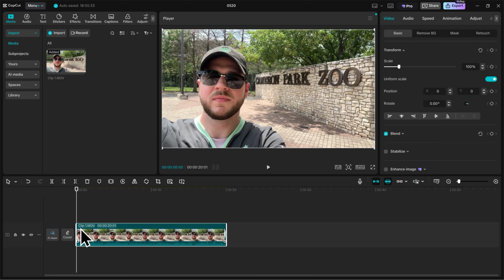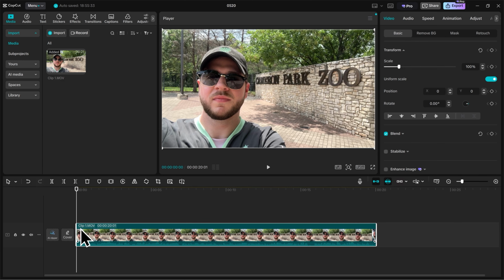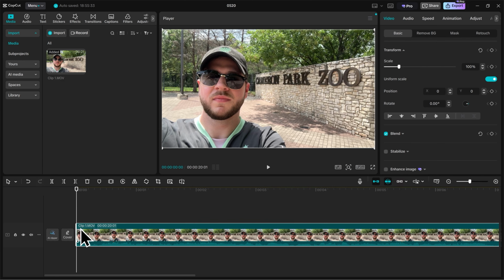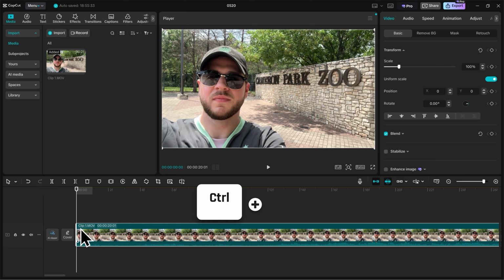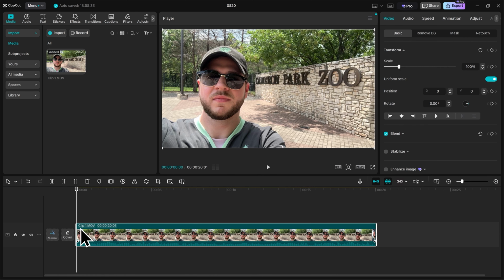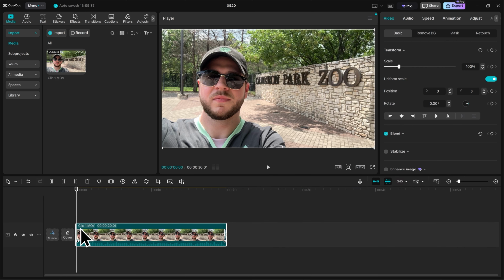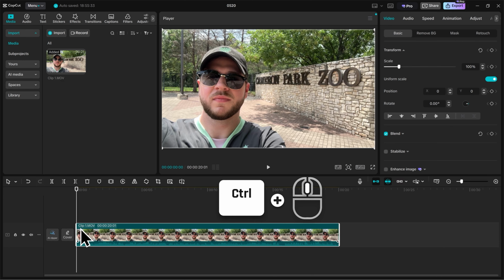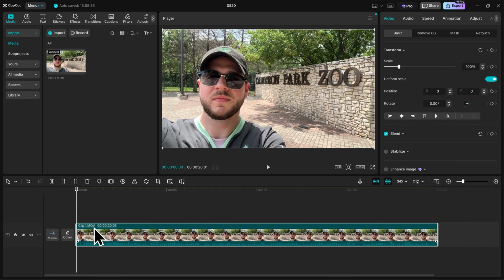How to Zoom the Timeline in CapCut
Master the CapCut timeline with this quick tutorial! Learn how to zoom in and out using keyboard shortcuts or mouse scroll for faster editing. Plus, discover where to find all CapCut shortcuts in one handy guide.